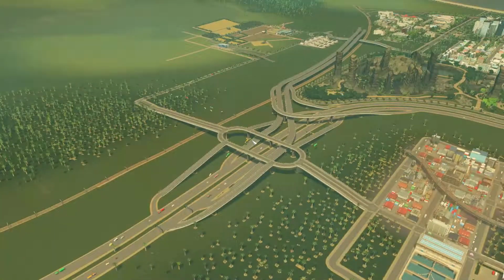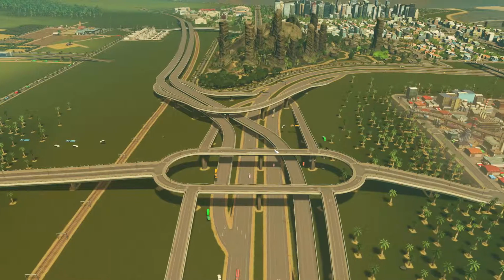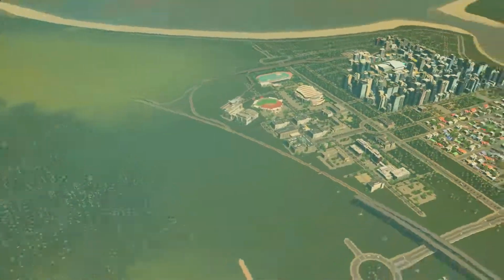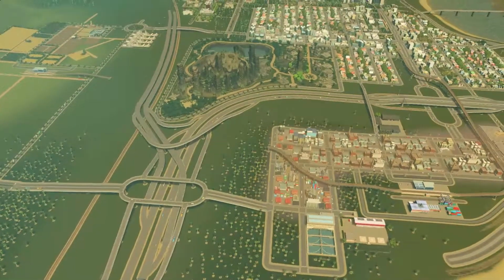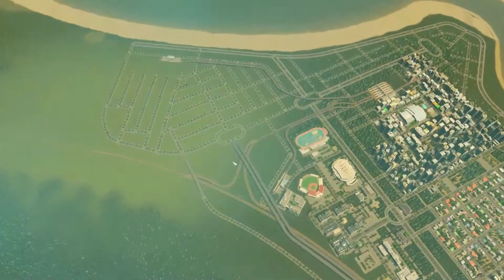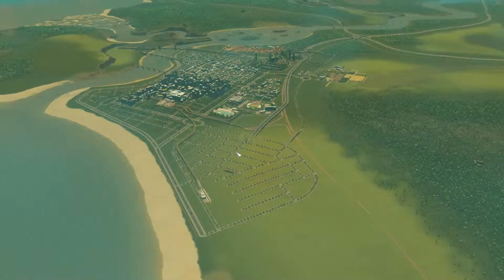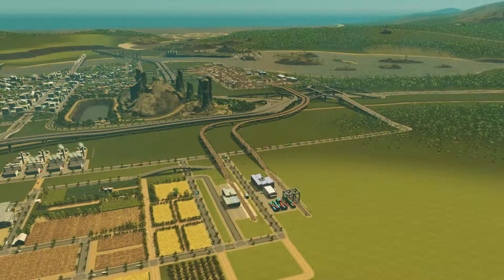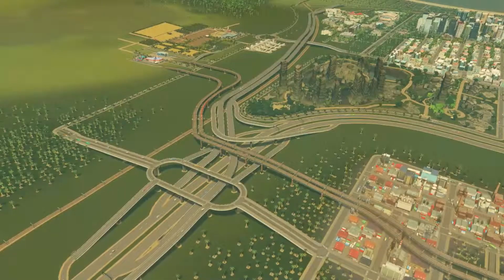No mods 3 way intersection and road layout expansion - Cities Skylines Unmodded - #16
Showing how I build a 3 way intersection without mods, with multiple layers of roads and rail tracks connections. Also I'll be expanding the road layout to cater for future growth of the city. And of course, had to do some weird editing :)

Playing unmodded, because i find it enhances the overall performance of the game and forces me to be simple in my approach to the game, which is something I normally only appreciate after i mess my cities up.

Also it makes this experience consistent between PC and Console users (except for the recent DLCs), so come forth my PC Master Race and Console peasant users and share this experience with me!

Sound and music credits:
common Sfx.wav by Punystuff from Freesound.org
"Male Ahhhh" by manchesterprod2 from Freesound.org